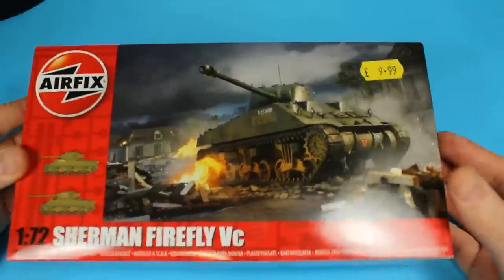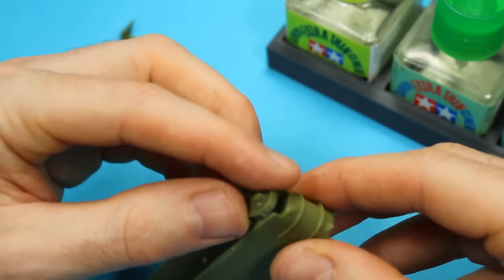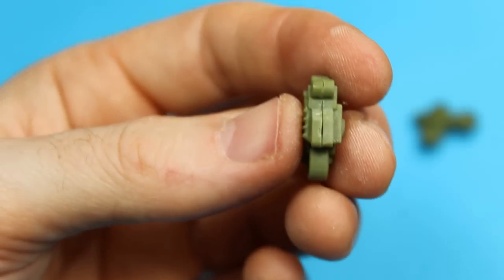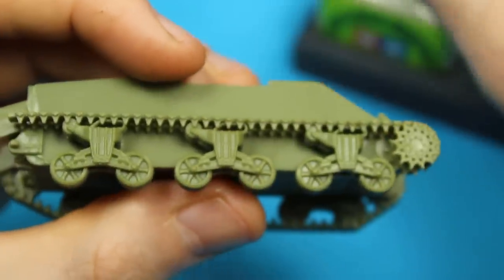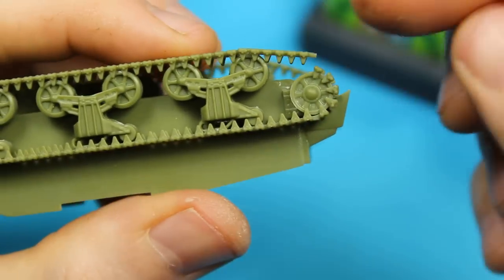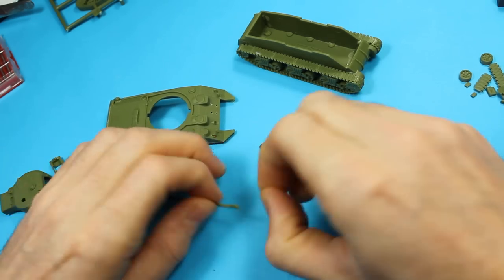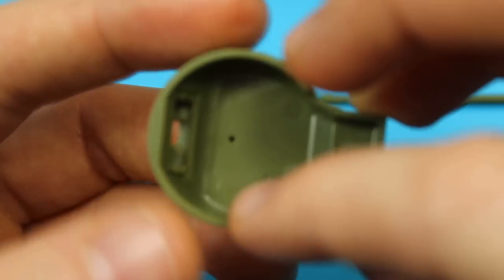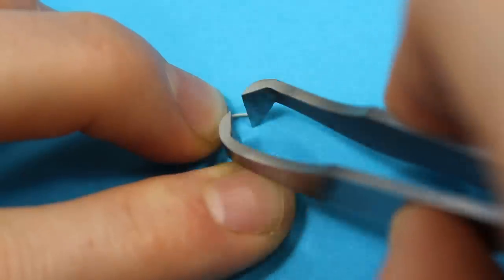Airfix 1/72 Sherman Firefly Vc, Step By Step Build, Model Tank Full Build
Carrying on with the Beginners Guide To Armour Modelling with the build of the Airfix 1/72 Sherman Vc Firefly, this is a brand new tool for 2020 and has a number of options included, these range from stowage, spare track armour, two types of tracks and running gear, link and length tracks and two marking options. The decals are great and behave brilliantly.